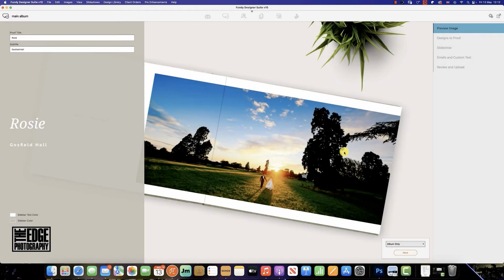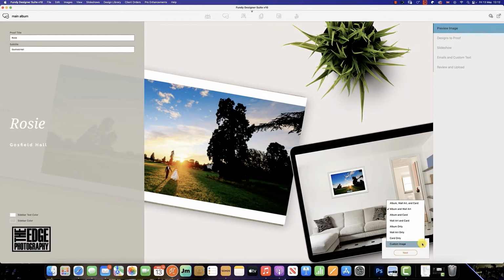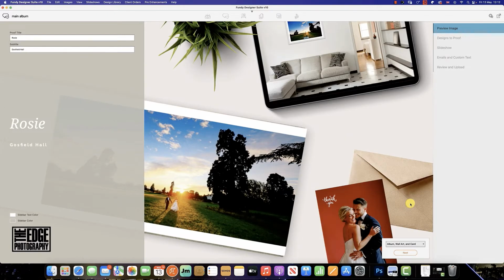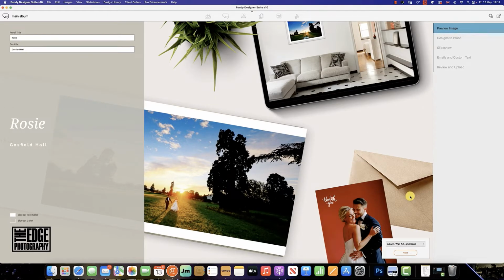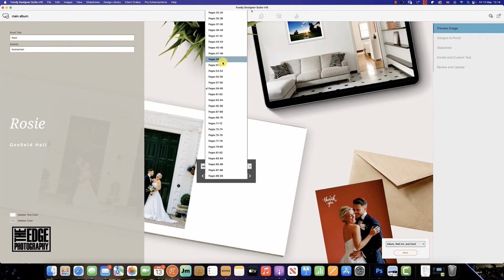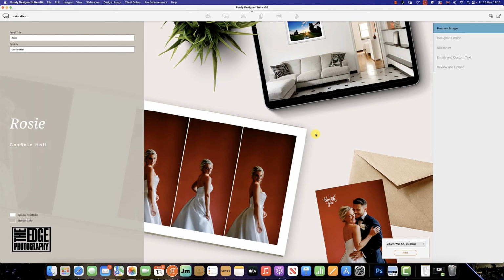Fundy Design Proofer: How to Customize Your Preview Image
In this tutorial, you will learn how to customize your preview image in the new Fundy Design Proofer.